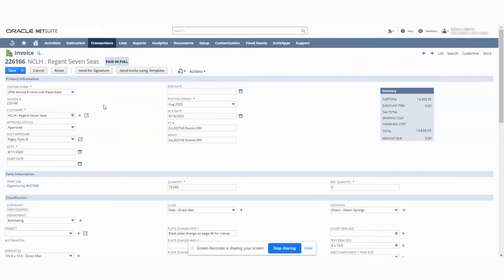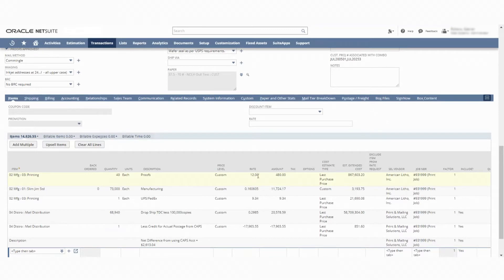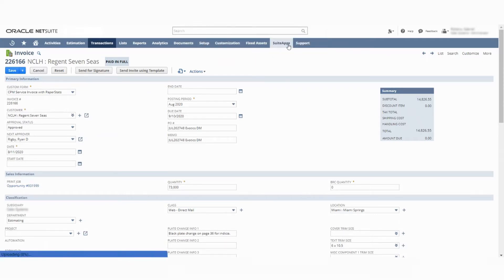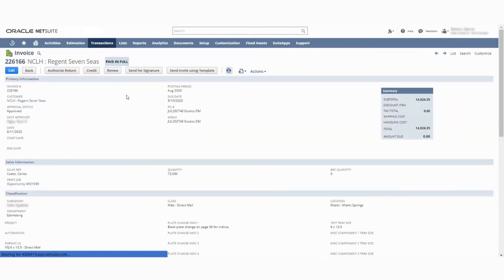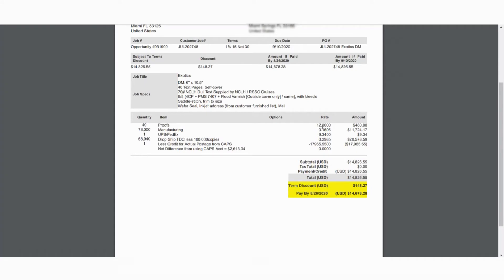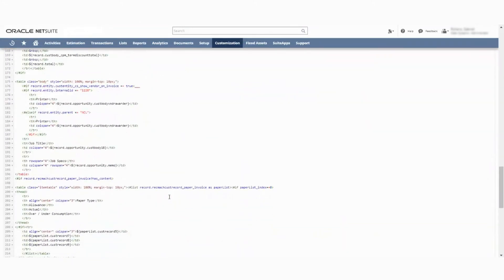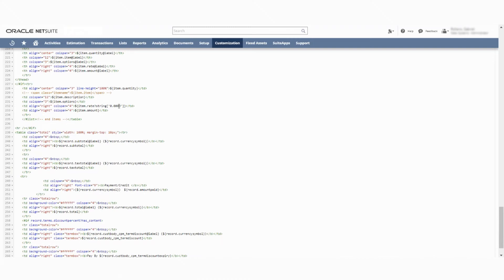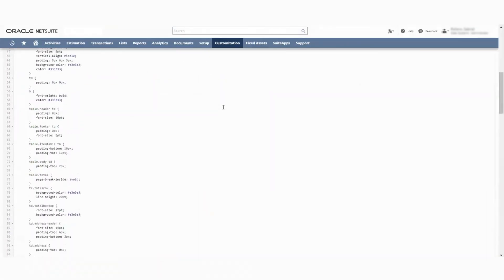How to Set Item Rate and Decimal Places Explained in 2 Minutes | Amzur NetSuite Solutions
Want to make your item billing more transparent and effective. Watch the video to understand how to set decimal places for an item rate in NetSuite. A quick 2-minute guide to making your transactions easy.

For more information about NetSuite and its bundles, keep following us. If you are looking for a NetSuite ERP solutions provider in the USA, reach Amzur today.